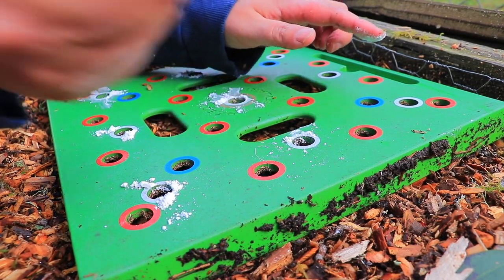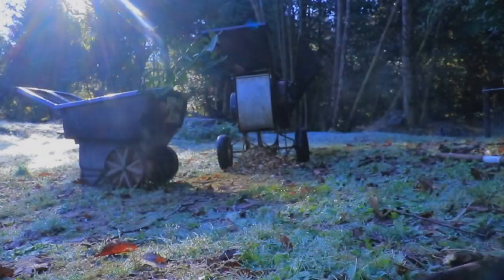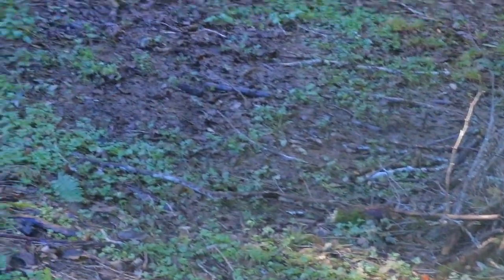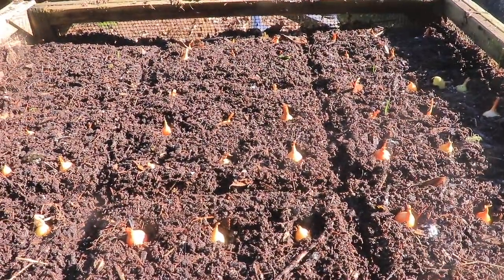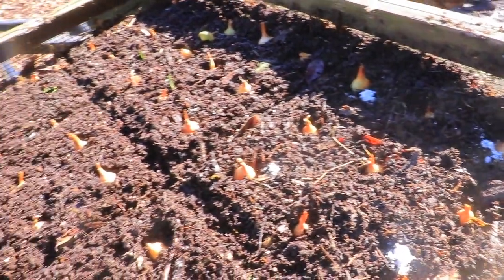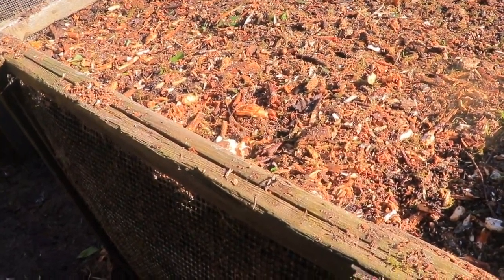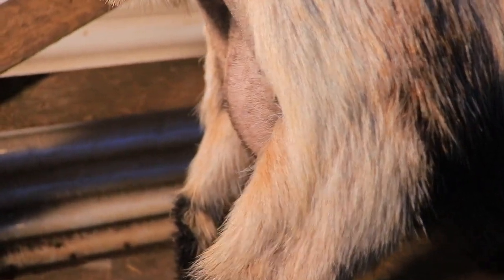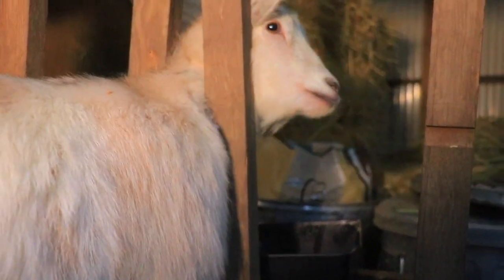I changed my mind, I'm going back to Eden where I should have stayed NEW GARDEN SERIES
It's longer than I mentioned but if you are interested you don't want it to end! It's 1 hour and 45 minutes or so .

00:00 - 01:50  Intro " back to Eden"
01:51- 03:07  My hippie side and how to make wood chips at home for free
03:08  - 03:40 Turning the storm debris into a garden blessing takes time
03:41- 04:55  How long does it take to make your own wood chips| Is it worth it?
04:56 -05:43  How much wood do you need to chip? How much do I get from an hour of chipping
05:44 - 08:26  How to use wood chips on garden beds ( tall garden beds/hot beds if charged)
08:27 - 09:59  Building my heated green house in a hot bed covered with wood chips and a corner shower in the garden
09:59 -  11:24 Other uses for wood chips I find useful in the homestead
11:25 -12:07 I shaved my first fresheners udders PREVIEW OF THE NEXT VIDEO